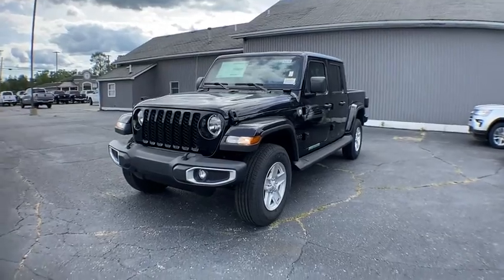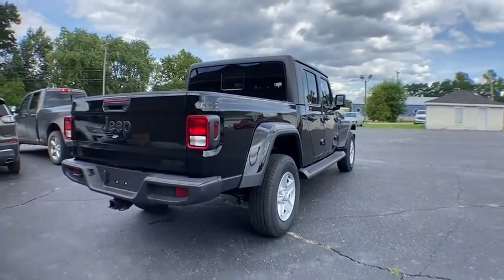2020 Jeep Gladiator Brighton, Novi, Howell, Wixom, Pickney, MI 206178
Black Clearcoat New 2020 Jeep Gladiator available in Brighton, Michigan at Brighton Chrysler. Servicing the Novi, Howell, Wixom, Pickney, MI area.
2020 Jeep Gladiator Sport S - Stock#: 206178 - VIN#: 1C6HJTAG2LL212695

Brighton Chrysler
9827 E Grand River Ave

Recent Arrival! Black Clearcoat 2020 Jeep Gladiator Sport 4D Crew Cab 4WD 3.6L V6 24V VVT 8-Speed AutomaticFactory MSRP: $45,980 Dealer Discount of $1,000 off MSRPChampion Chrysler Jeep Dodge Ram of Brighton has been in business for over 35 years! Serving the communities of Brighton, Pinckney, Fowlerville, Walled Lake, Highland, Novi and Milford. Complimentary shuttle service available for your convenience.Awards:* 2020 KBB.com 10 Favorite New-for-2020 Cars Price includes: $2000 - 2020 Bonus Cash 20CLA. Exp. 08/31/2020